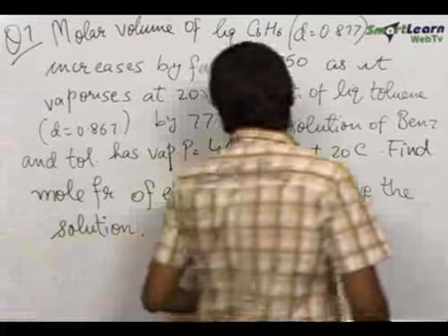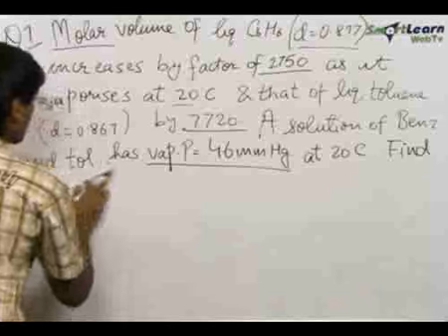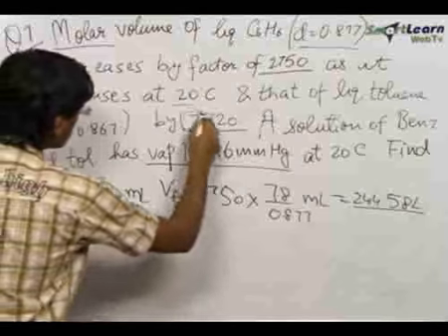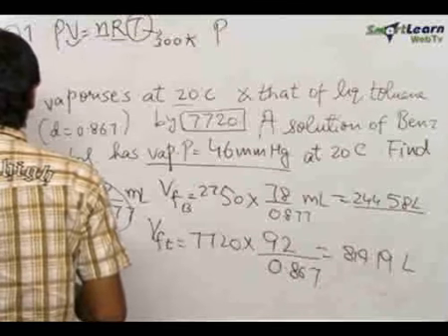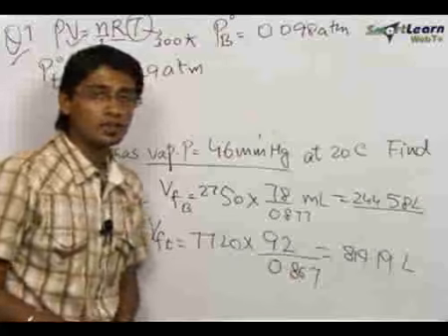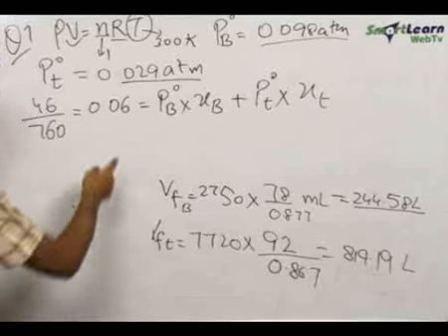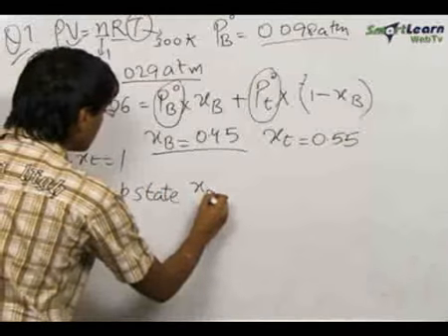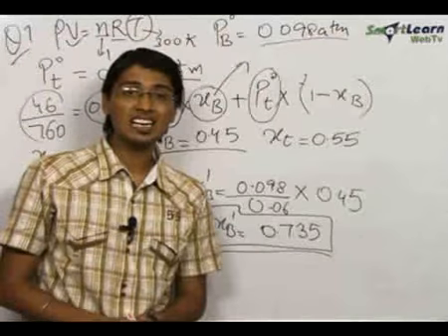Solutions - Problem Solving 2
Solutions - These concepts are explained in this video